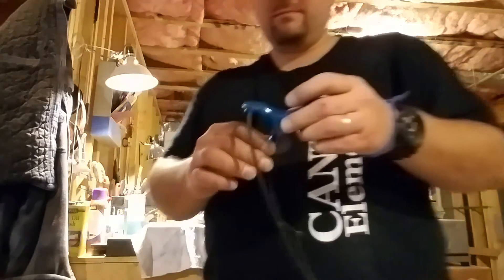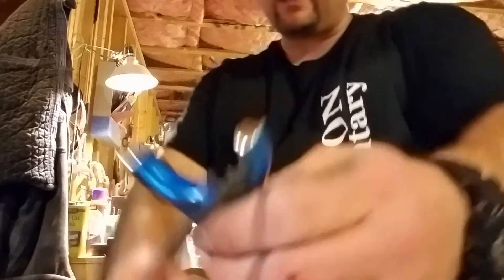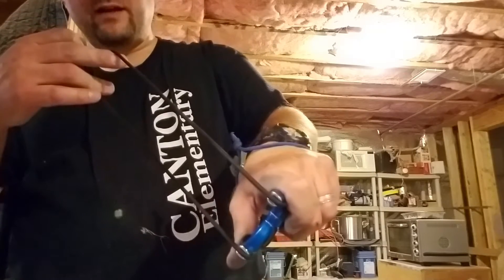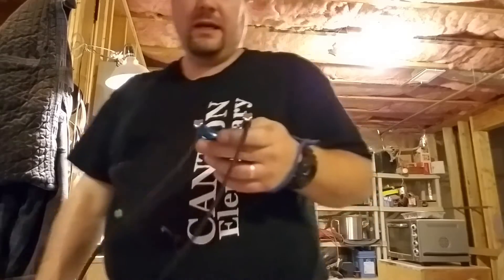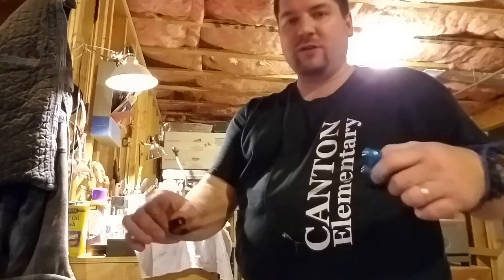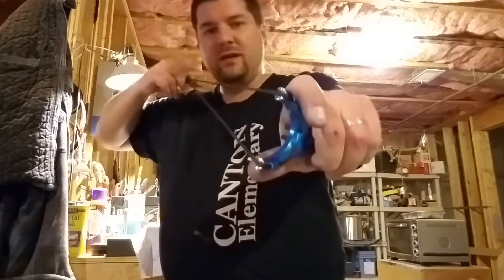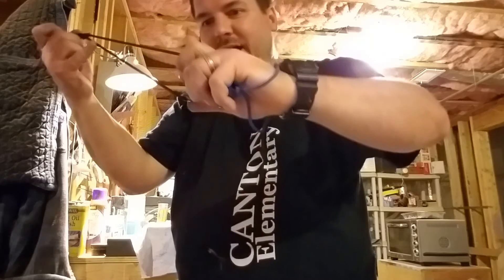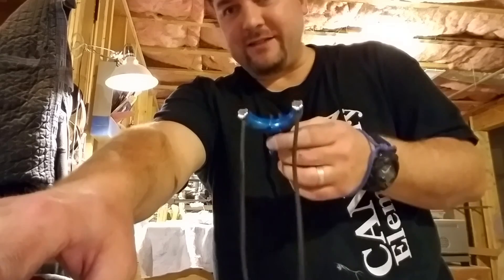OTT Tube Shooter Figure 8 Descender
OTT Tube Shooter Figure 8 Descender. Not perfect, but accurate once set.